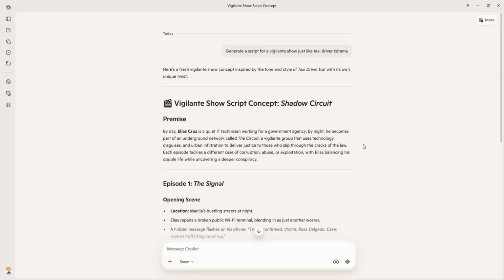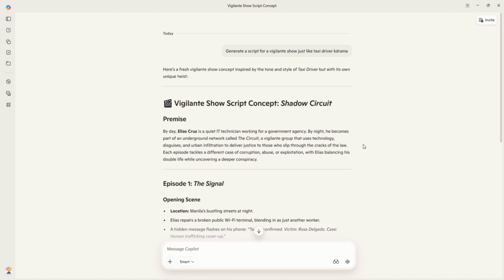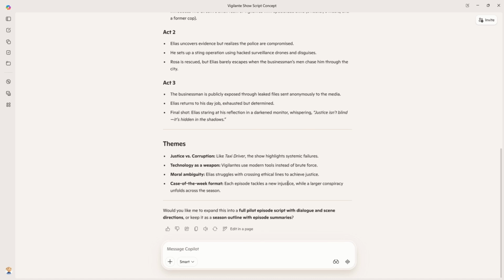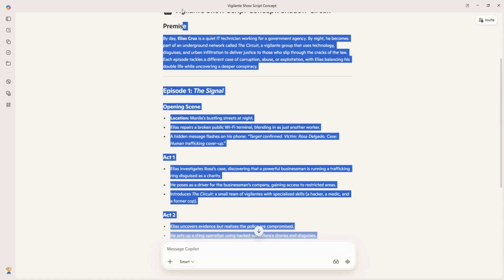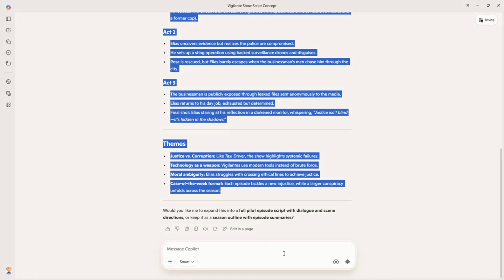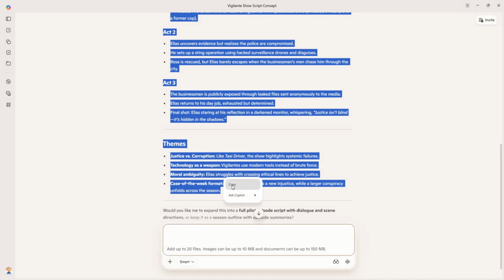How to Convert a Copilot Conversation into a Word Document | Step-by-Step Guide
How to Convert a Copilot Conversation into a Word Document — Learn a clear, step-by-step guide that shows how to export a Copilot chat and save it as a Word document. This tutorial covers Microsoft Copilot settings, copying conversation history, formatting tips, and simple export methods to preserve timestamps and structure. Ideal for students, professionals, and anyone wanting to save AI chat transcripts. Follow along to quickly convert conversations, edit in Word, and share polished documents.